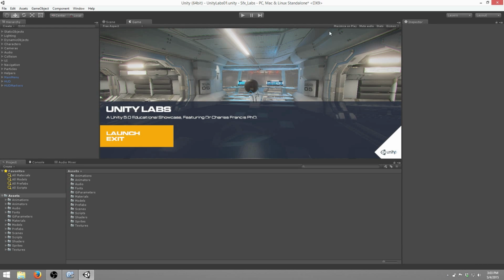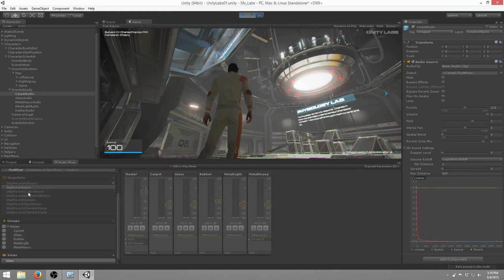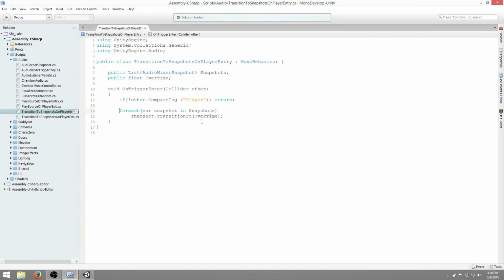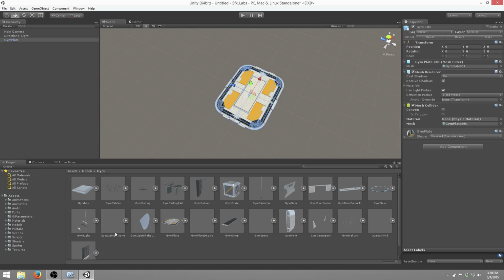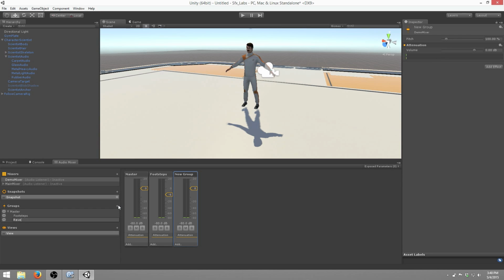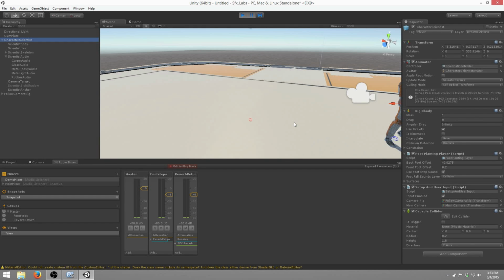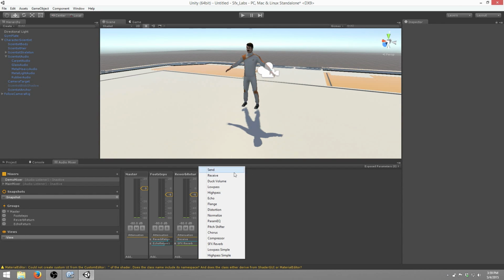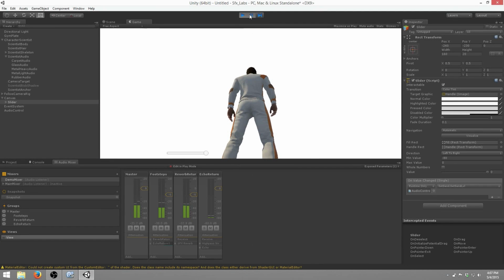Live Training May 4th, 2015: Adding Sound Effects in Unity 5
In this live training session we'll explore how to use Unity's mixer features to mix ambience, sound effects and apply audio effects like reverb and echo using send and receive effects.